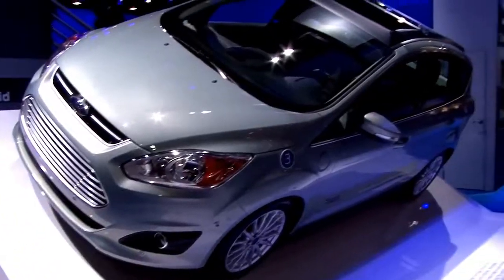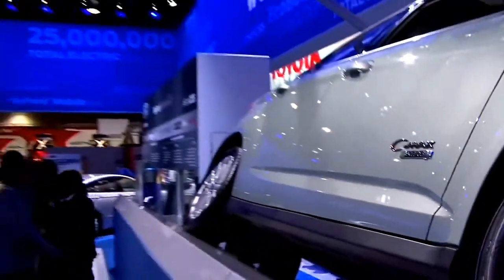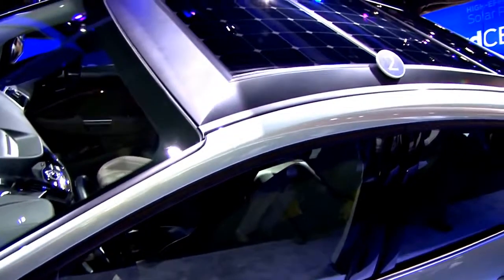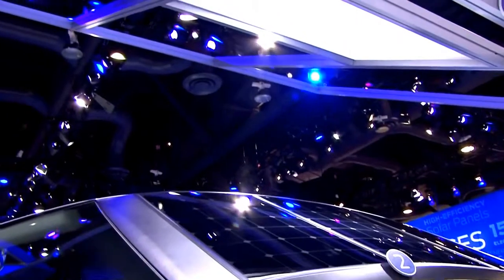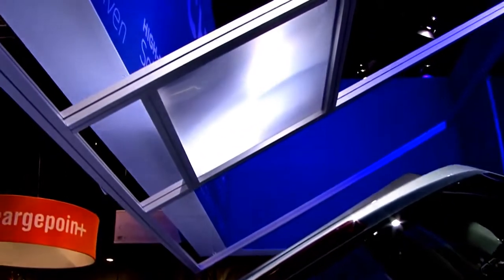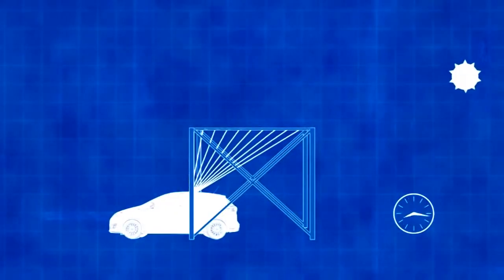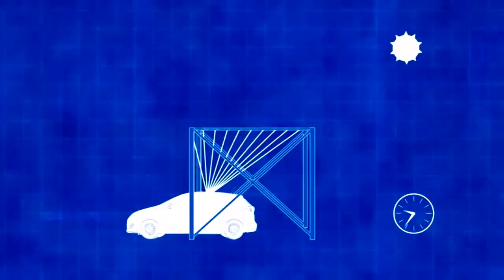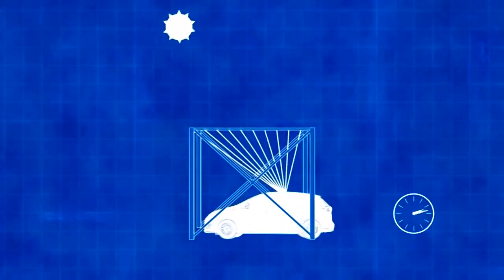Ford C MAX Solar Energi Concept With Solar Panel Roof